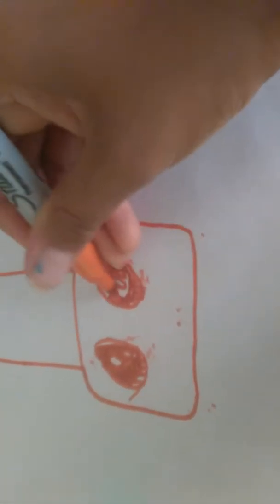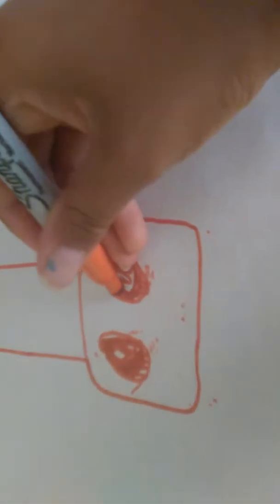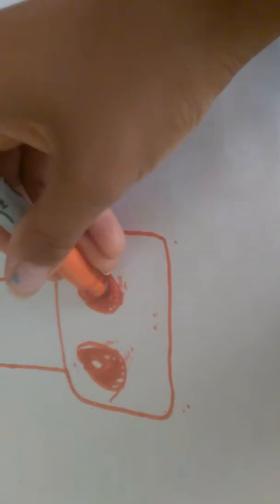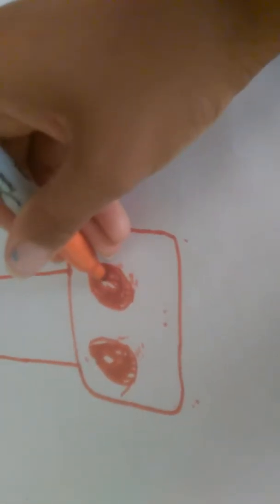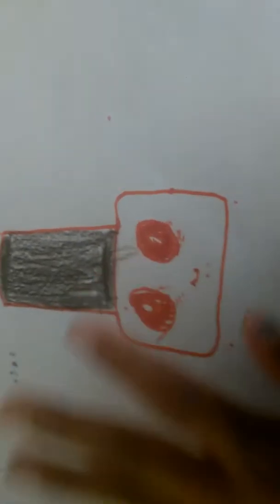How to draw a cute nail polish+color